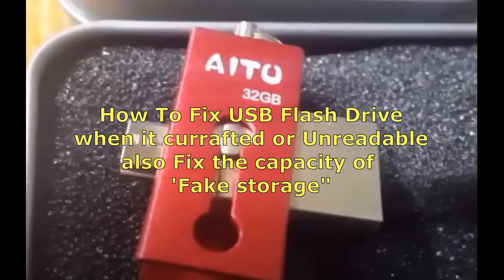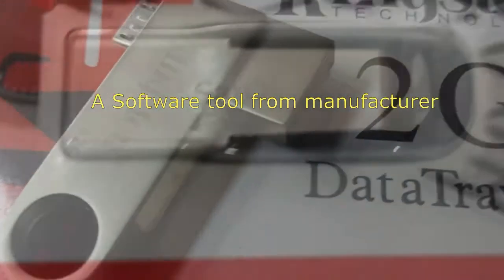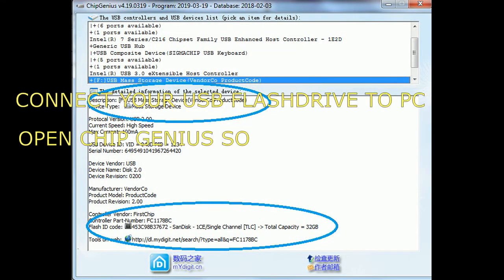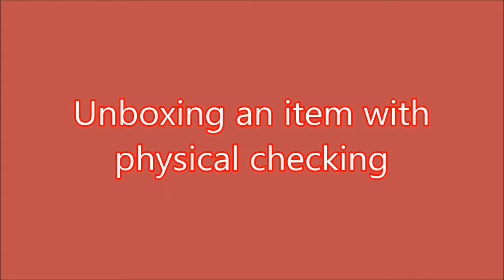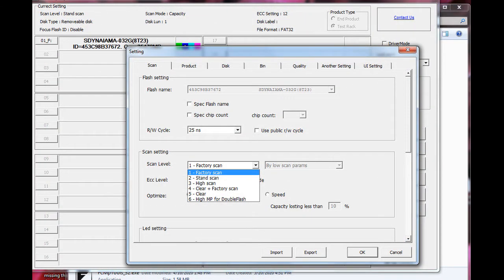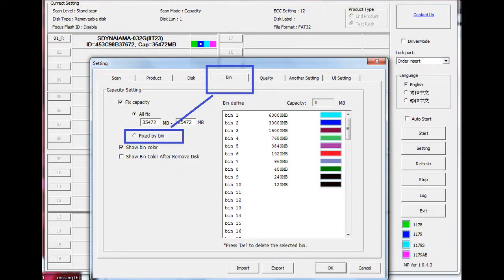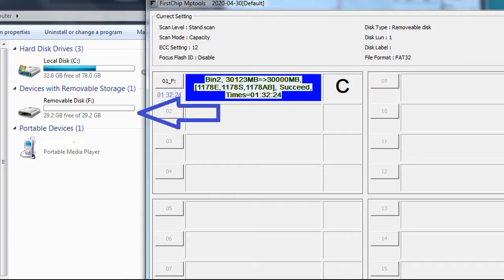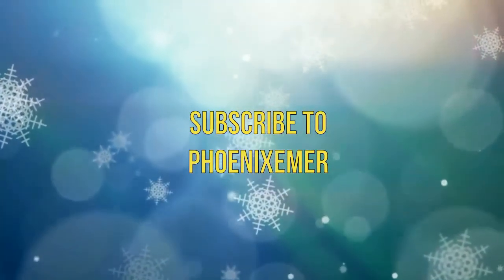Repair and Fix Flash Drive Capacity Problem Reset to factory Firmware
FLASH DRIVE ISSUE: Fake capacity
A 64GB OTG/flashdrive which can transfer file at max 58GB file, but when it reach a 29GB file, The rest storage was written it done but when opening file result currafted, its mean only 29GB is good usable
Sample of ChipGenius info result.
FirstChip_MpTools FC1178 FC1179.
model in video USB with OTG flash drive Test Review.
VendorCo VID 048D.
Flash ID 453C98B37672.
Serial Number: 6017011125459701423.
Controller Vendor: FirstChip.
Controller Part-Number: FC1178BC.
Flash ID code:  453C98B37672 - SanDisk - 1CE/Single Channel [TLC].

These are link may help you!

•Compilation Test Result True or Fake USB Drive.

• How to Know and Detect Fake Drive using a Tool.

• MPtool error code list may help.